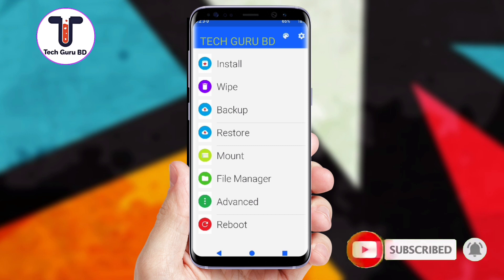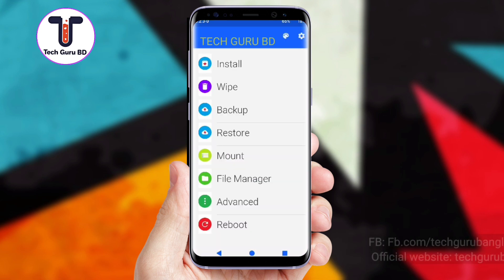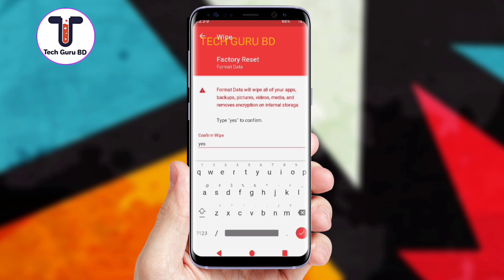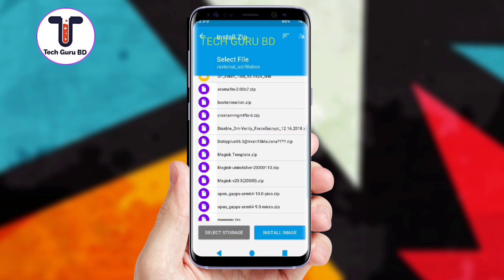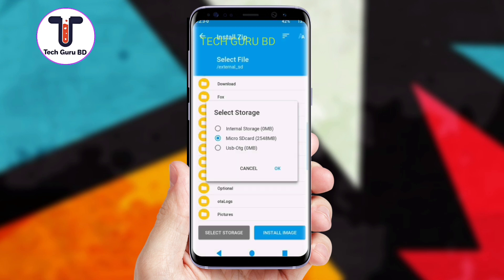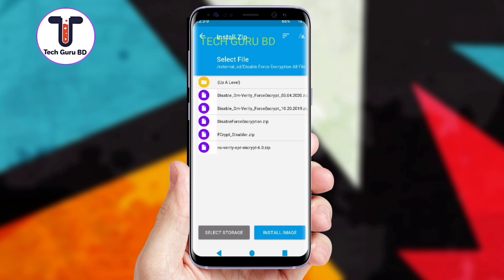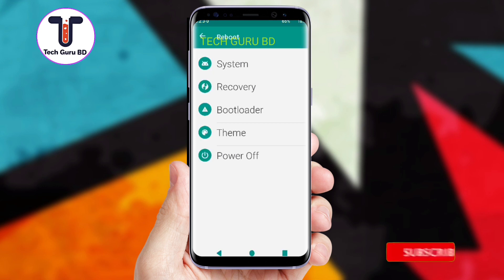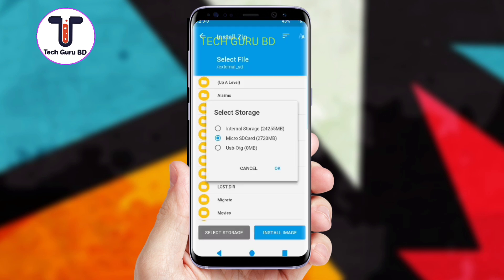Android Data encryption fix, Internal storage 0mb fixed in twrp recovery (2020) |Tech Guru BD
Twrp recovery তে ইন্টারনাল স্টোরেজ বা ফোন মেমোরি 0MB হয়ে থাকে এই সমস্যাটির সমাধান করতে ভিডিওটি সম্পূর্ণ দেখুন কোন জায়গা না বুঝলে কমেন্ট করুন। যেকোনো প্রয়োজনে আমাদেরকে পাশে পেতে ফেসবুকে যুক্ত থাকুন।

For more,